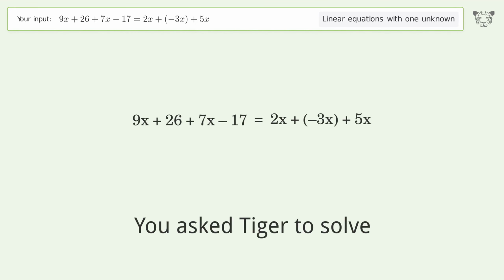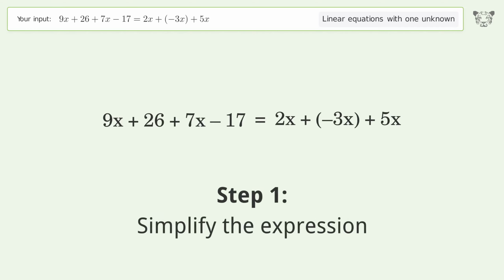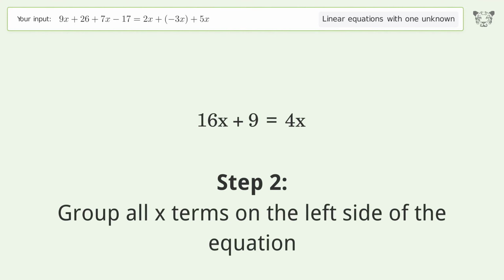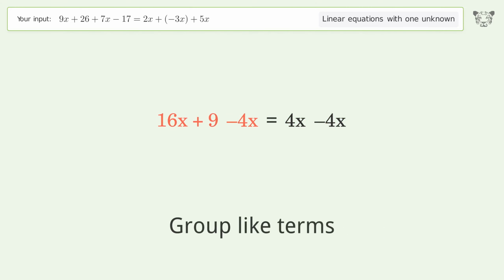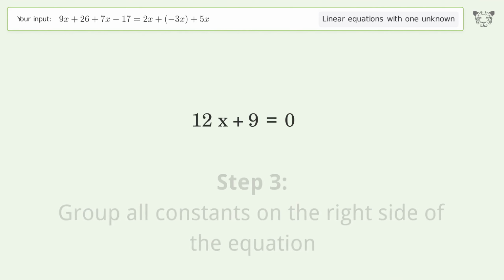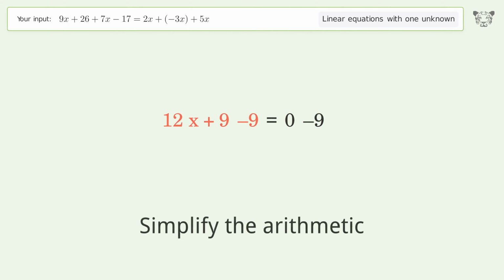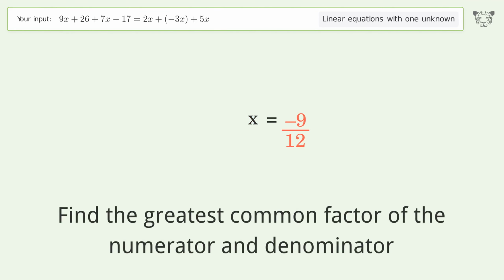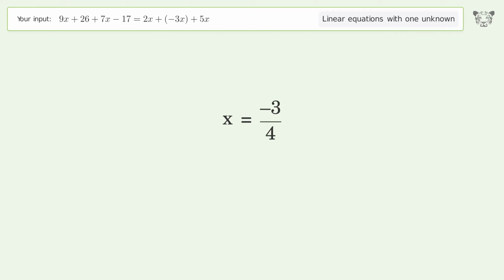Solve 9x+26+7x-17=2x+(-3x)+5x: Linear Equation Video Solution | Tiger Algebra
Struggling with 9x+26+7x-17=2x+(-3x)+5x? Watch our step-by-step video on Tiger Algebra to master this linear equation effortlessly.